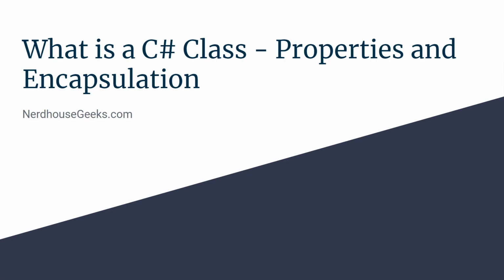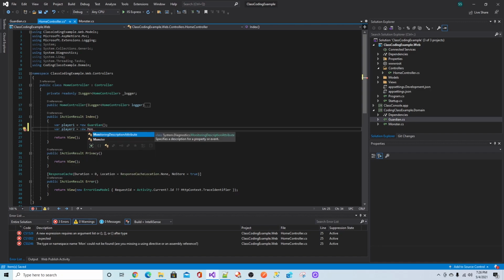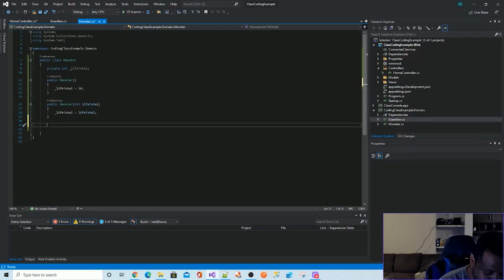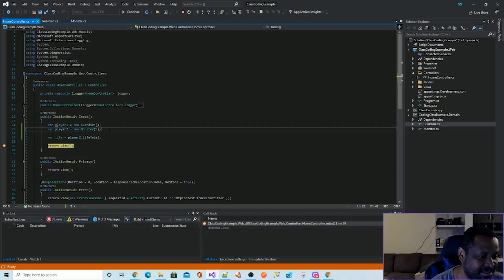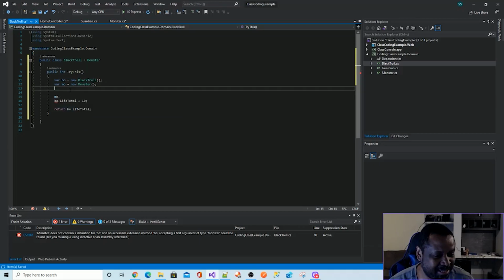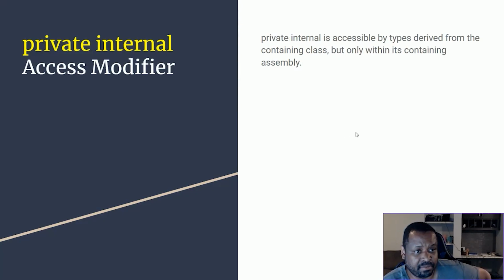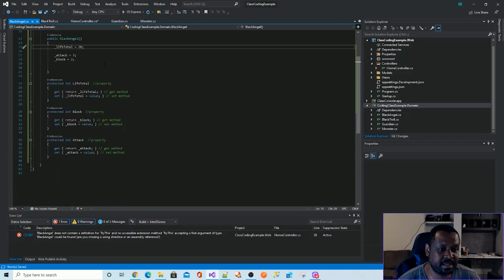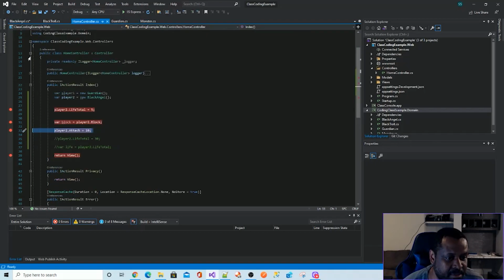What is A C# Class | Properties and Encapsulation | C# Coding 2021 | nerdhousegeeks.com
I wanted to create a series that starts with the basic about a C# class and grow it to a more in-depth understanding about a class in C#

What will we cover in this video:
Encapsulation
Access Modifiers
Properties
Read and Write Properties
Read-Only Properties
Write Only Properties
Auto Implemented Properties